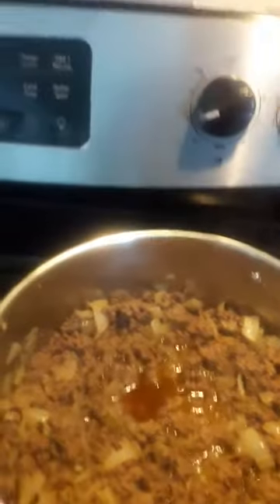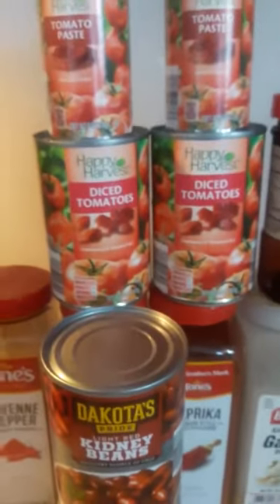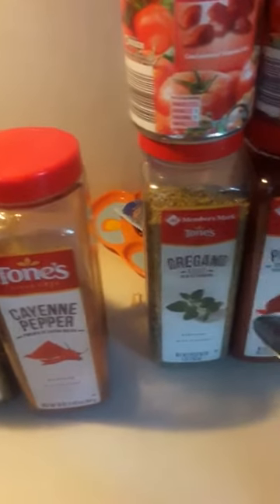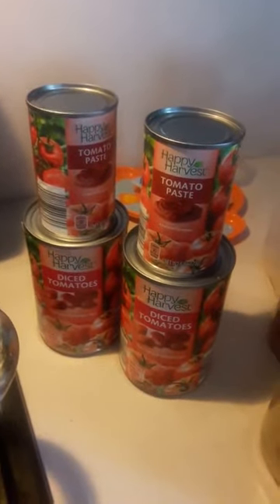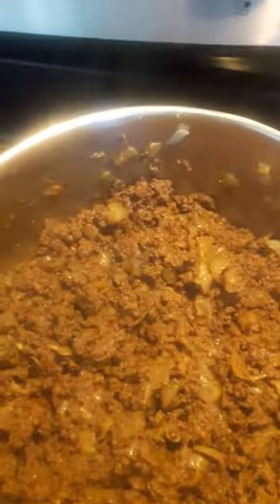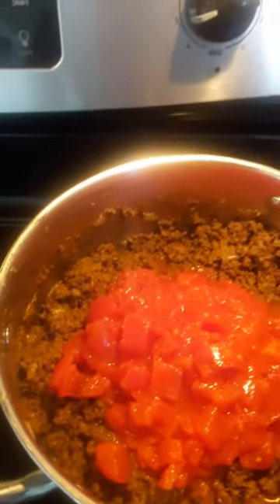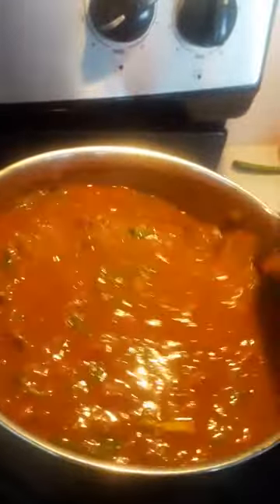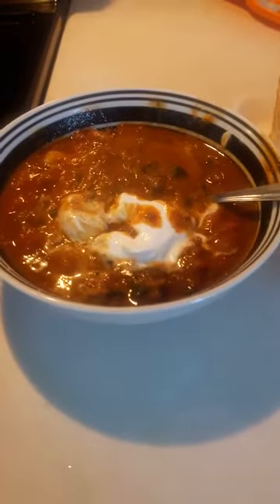Best Home made Chili Recipe Ever -made on YouTube | Authentic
Home made Chil recipe

Grocery list---
2 lbs hamburger
onion
garlic
2 can diced tomatoes Aldi
2 small cans tomato paste Aldi
2 cans kidney beans Aldi- strained
sour cream Aldi
1 bunch of cilantro chopped
Seasonings seasoning salt, black pepper, garlic powder, cumin, oregano, cayenne pepper, paprika
Italian seasoning--is optional

any amount, add your name in the memo

tags-- I shop at aldi, cooking chili with aldi, chili with aldi ingredients, deals at aldi, aldis,How to make Chili at home,with  Aldi ingredients, how to make homemade chili